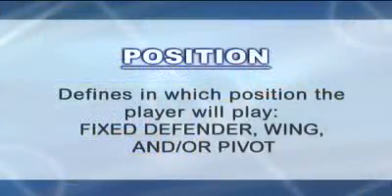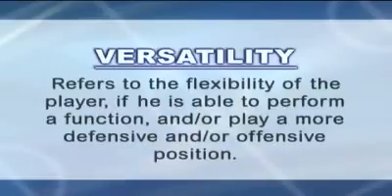Futsal 1 Введение